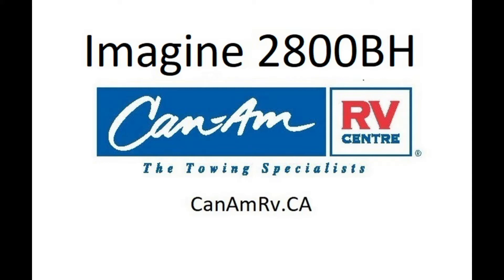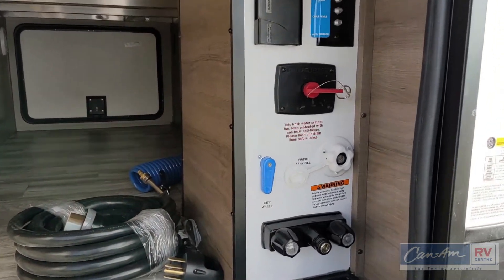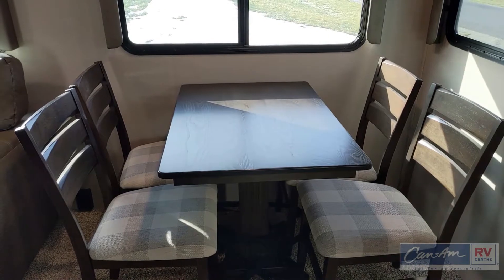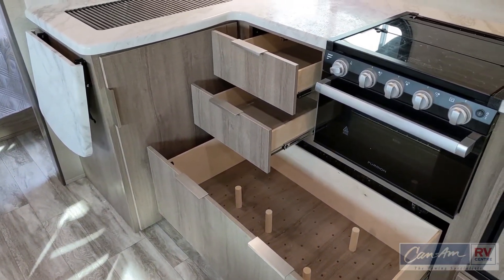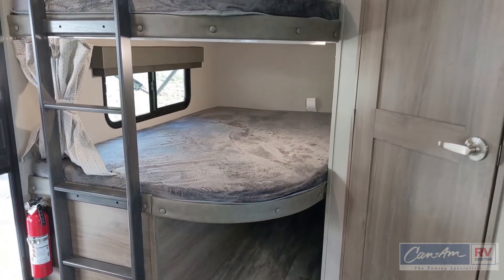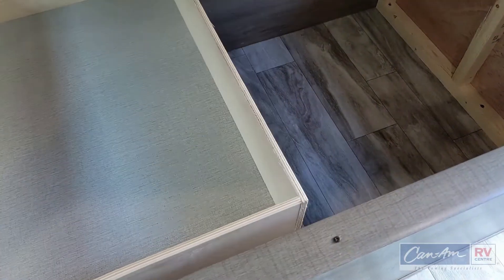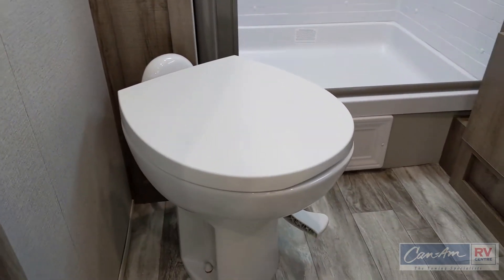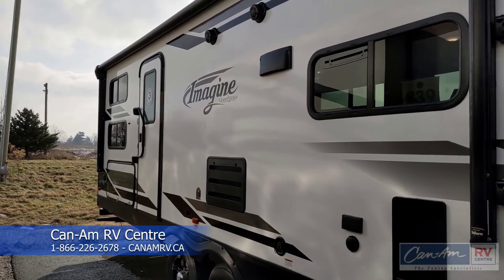Can-Am RV Centre - 2800BH Imagine by Grand Design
The 2800BH by Grand Design makes a great family unit!  High end finishes, outstanding quality is what make this one of the most sought after family RVs.

Can-Am RV Centre
The Towing Specialists
London, Ontario, Canada
Since 1970

canamrv.ca